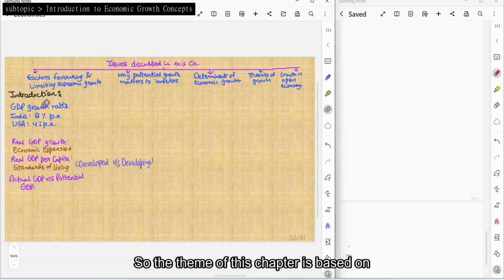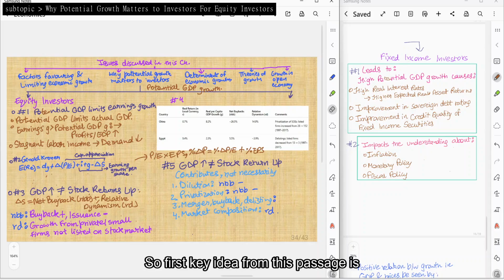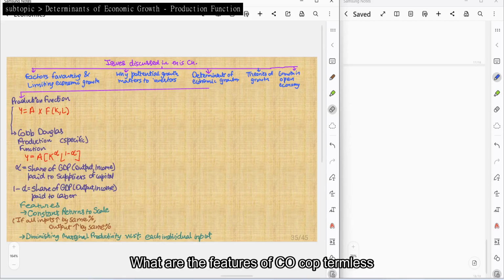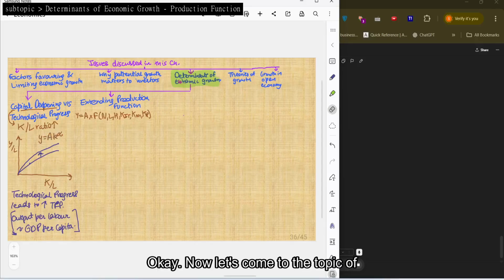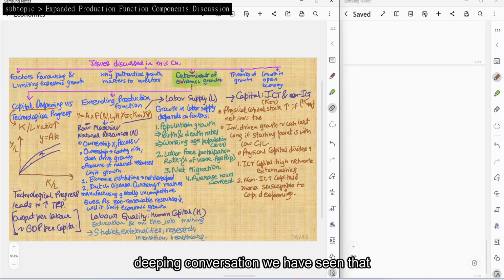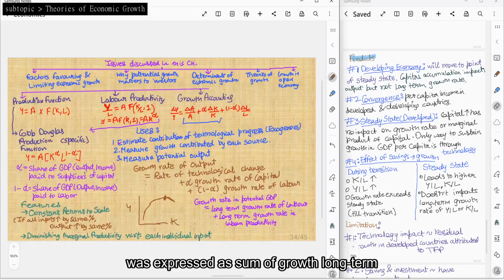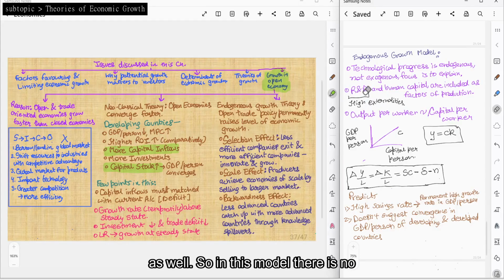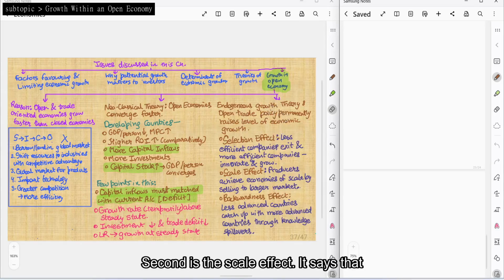Reading ~ Economics ~ Economic Growth (English)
📌Timestamps:
1. Introduction to Economic Growth (0:51–3:28)
• Theme of the chapter: Higher GDP growth rates and investment opportunities (0:56–1:25)
• Real GDP and economic expansion (1:25–1:46)
• Real GDP per capita and standard of living (1:46–2:04)
• Developed vs. Developing countries based on GDP per capita (2:07–2:24)
• Potential GDP and business cycles (2:28–3:28)
2. Factors Favoring and Limiting Economic Growth (3:29–8:53)
Availability of Capital (3:35–4:52)
• High saving rates and foreign investment (3:49–4:03)
• Vicious cycle in poor countries (4:04–4:25)
• Breaking the vicious cycle (4:28–4:37)
• Capital per worker in developed vs. developing countries (4:41–4:52)
Well-developed Financial Markets and Intermediaries (4:55–5:26)
Political Stability, Rule of Law, and Property Rights (5:29–6:00)
Education and Healthcare System (6:03–6:44)
Tax and Regulatory Systems (6:47–7:02)
Free Trade and Unrestricted Capital Flows (7:04–8:20)
Summary of factors for developed and emerging market countries (8:21–8:53)
3. Why Potential Growth is Important for Investors (9:02–17:02)
For Equity Investors (9:10–15:19)
• Potential GDP limits earning growth (9:47–10:15)
• Company earning growth vs. potential GDP growth (10:18–10:56)
• Grinold-Kroner Model (11:00–12:04)
• Growth in EPS components (12:06–12:20)
• GDP growth not automatically translating to stock returns (12:22–15:19)
For Fixed Income Investors (15:22–17:02)
• High potential GDP growth and real interest rates (15:27–15:39)
• Improvement in sovereign debt rating and credit quality (15:48–15:57)
• Impact on inflation and monetary policy (16:05–16:37)
• Watching fiscal policy for portfolio management (16:39–17:02)
4. Determinants of Economic Growth (17:04–37:57)
Production Function (17:10–18:28)
• Generic equation and components (17:15–18:28)
Cobb-Douglas Production Function (18:31–19:38)
• Features: Constant returns to scale (18:37–19:00)
• Diminishing marginal productivity (19:01–19:38)
Labor Productivity and Cobb-Douglas Production Function (19:41–20:40)
Growth Accounting Equation (20:43–24:39)
• Uses of the equation (21:47–23:03)
• Alternative expression for potential GDP growth (23:07–24:39)
Capital Deepening vs. Technological Progress (24:43–27:00)
Extending the Production Function (27:02–37:57)
• Components of extended production function (27:16–28:21)
• Raw Materials or Natural Resources (28:23–31:00)
• Labor Supply (31:03–33:00)
• Labor Quality (Human Capital) (33:01–34:31)
• Capital (ICT and non-ICT) (34:34–36:20)
• Technology (36:21–37:12)
• Public Infrastructure (37:17–37:57)
5. Theories of Economic Growth (38:00–54:57)
Classical Model (Malthusian Theory) (38:27–41:09)
• Predictions and historical evidence (40:26–41:09)
Neoclassical Model (Robert Solow) (41:10–51:57)
• Concept of steady state (41:48–42:22)
• Important formulas (42:23–45:02)
• Predictions for developing economies (45:05–46:00)
• Convergence (46:03–46:51)
• Predictions for developed countries (46:54–47:43)
• Effect of savings on growth (47:45–49:25)
• Limitations of the Neoclassical Model (49:28–51:57)
Endogenous Growth Theory (52:00–54:57)
• Technological progress as endogenous (52:02–52:27)
• No diminishing marginal returns to capital (52:51–53:00)
• Relationship between GDP per person and capital per person (53:00–54:08)
• Predictions of the model (54:10–54:57)
6. Convergence Debate (55:02–57:08)
• Absolute Convergence (55:32–55:44)
• Conditional Convergence (55:50–56:06)
• Historical observations: Club Convergence and Non-Convergence Trap (56:11–57:08)
7. Growth Within an Open Economy (57:11–1:01:58)
• Reasons for faster growth in open economies (57:14–58:21)
• Impact on Neoclassical Theory (58:27–1:00:55)
• Impact on Endogenous Growth Theory (1:00:58–1:01:58)